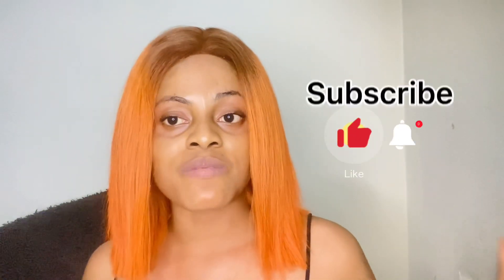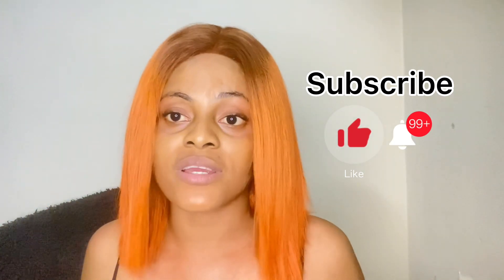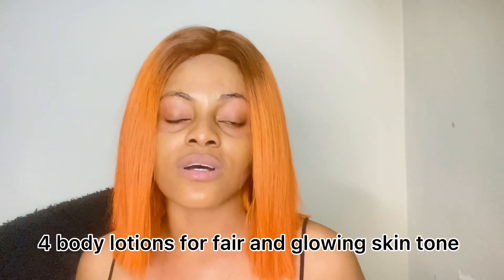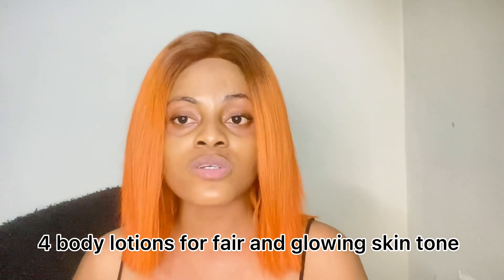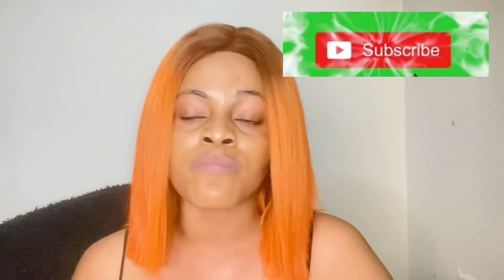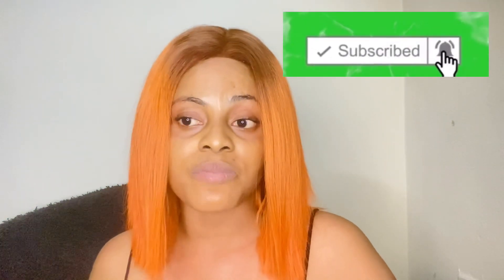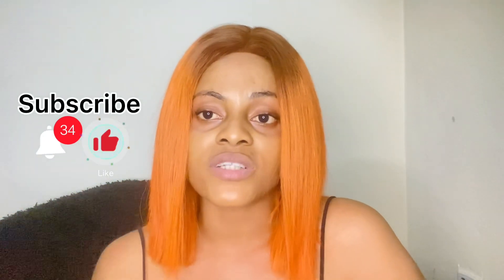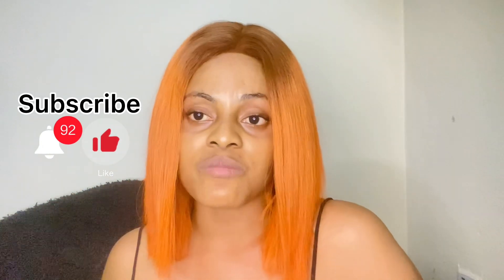Best body lotions for fair and glowing skin |easy glow gold ,k brothers ,aveeno radiant,Nivea .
Hello my besties

In todays video I want to review to y’all best body lotions for fair and glowing skin ,
Get flawless and radiant skin tone

If you enjoyed this video kindly

🙏THANK YOU ALL FOR ALL THE LOVE AND SUPPORT 🙏